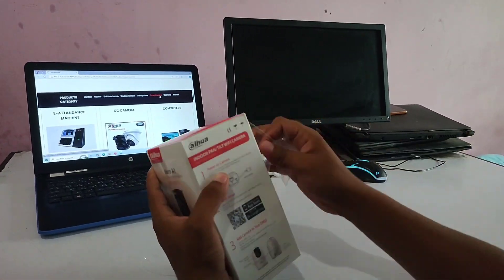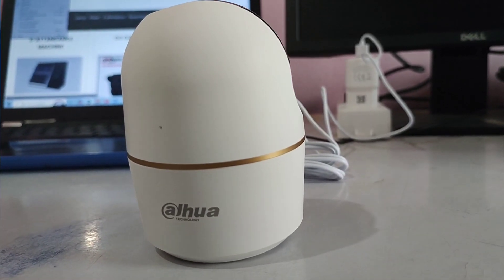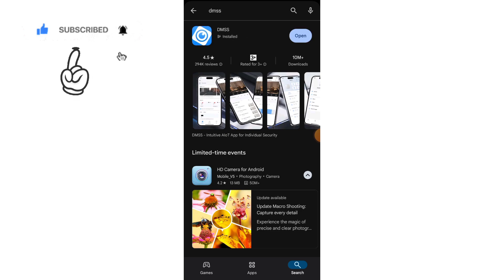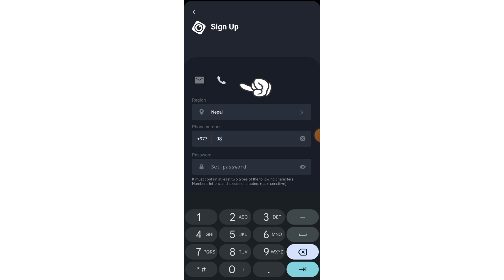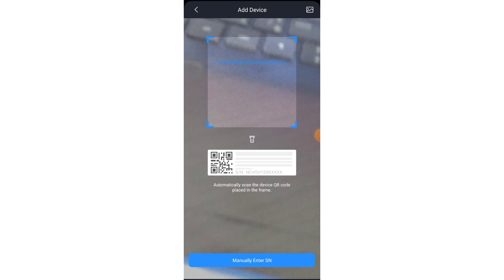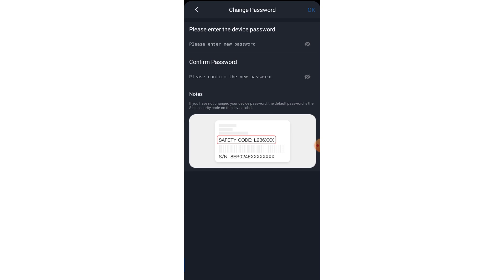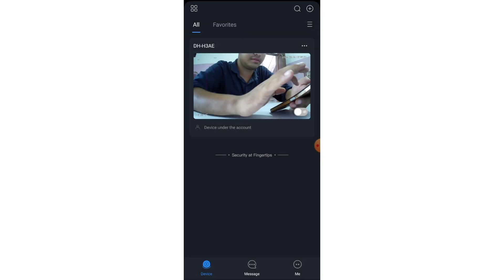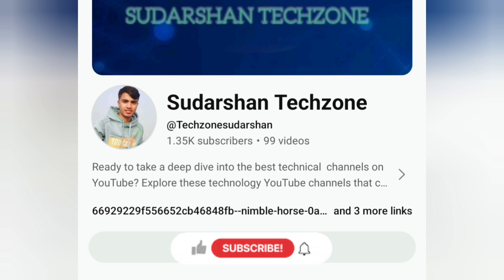Dahua Hero A1 wifi camera easy way to setup | Dahua WiFi Camera setup from mobile phone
Best camera for home | dahua hero h1 complete setup | how to setup camera on dmss

Introducing the Dahua Hero Camera, the ultimate choice for high-quality, reliable surveillance footage. Get clear, crisp video with the Dahua Hero Camera. es video me camera unboxing , booting, mobile app dmss se connection, wifi network se connect krna, dmss me jitne b setting hai Har setting ke bare me bataya gya hai.

Complete expert Guide for Dahua Hero A1 camera configuration Complete guide for Dahua hero a1 camera setup. Dahua Wifi Hero A1 camera Complete Setup Guide for configuration DH-H2A Dahua HERO Series Hum log niche diye gye har point par discuss kiya hai 1- DMSS connection 2- Auto tracking 3- Motion detection 4- Two way Talk 5- Device sharing 6- Image Flip 7- Arming setting 8- Privacy Mode 9- Audio recording 10- LED indicator 11- Wide Dynamic Range 12- Human detection 13- video recording 14- image capture 15- Custom audio and video encryption 16- volume 17- RTSP over TLS 18- Stream setting 19- Network configuration 20- Time Zone 21- Cloud update 22- Device sharing 23- Restart 24- Delete wireless camera, dahua wifi camera setu dahua wifi camera configuration dh-h2a dh-h4a how to connect hero camera with wifi network How to setup dahua wifi camera Unboxing video of hero a1 series camera,